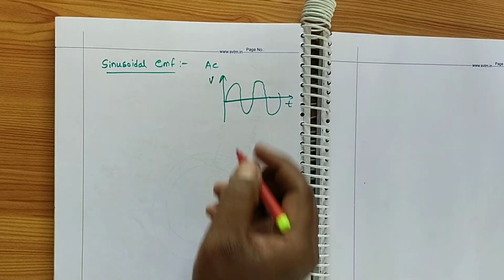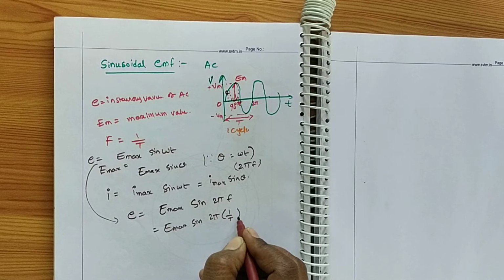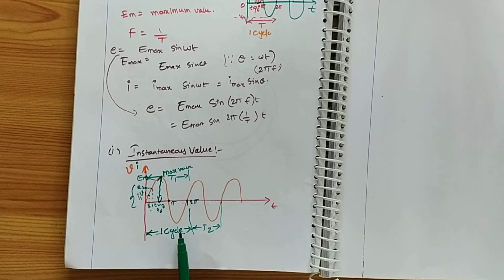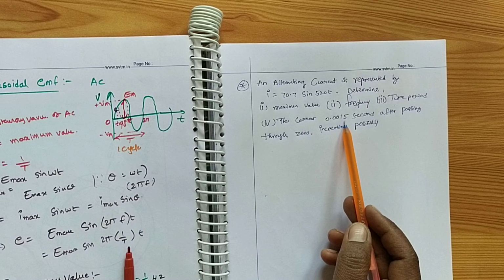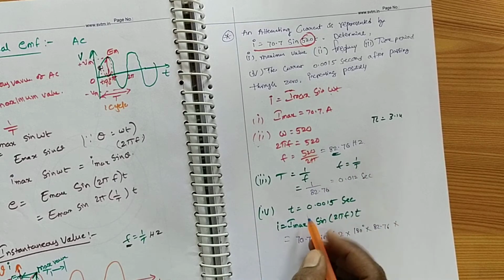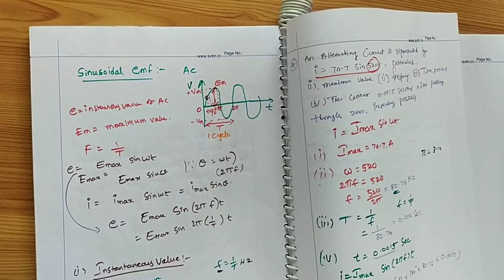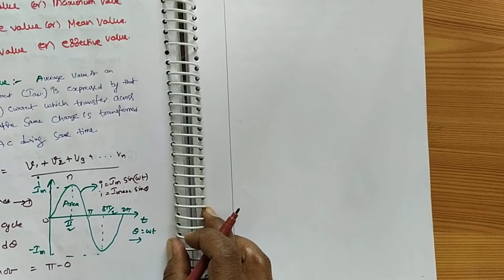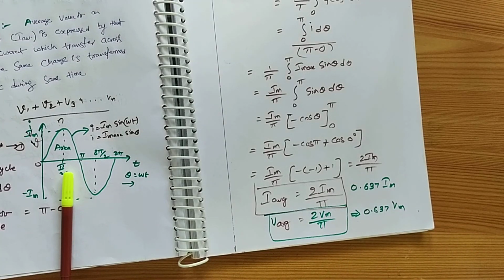Fundamentals of ac quantities | important basic definitions | reddaiah polisetty | ryb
Fundamentals of ac quantities | important definitions | reddaiah polisetty

in this video explained various Fundamentals of ac quantities like
maximum value, peak value , rms value etc.